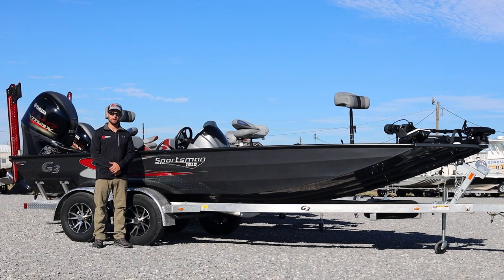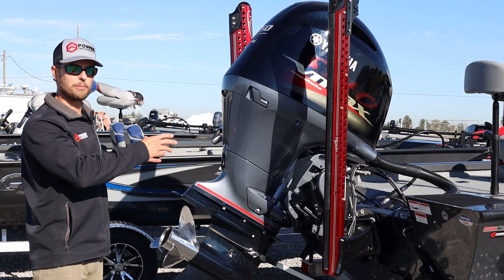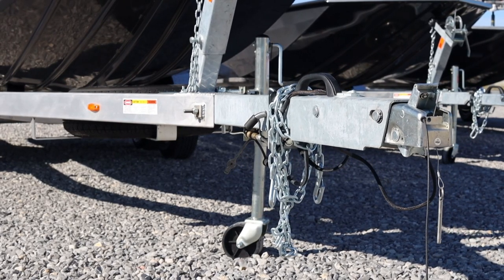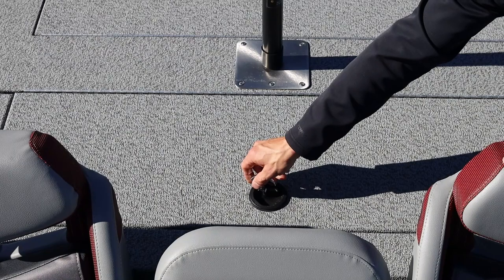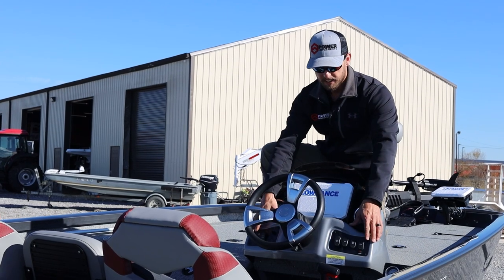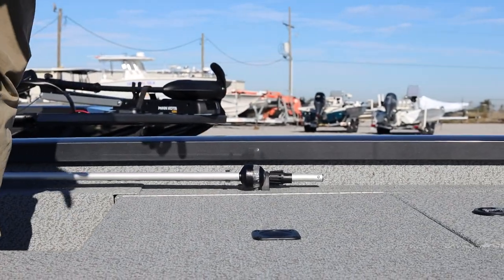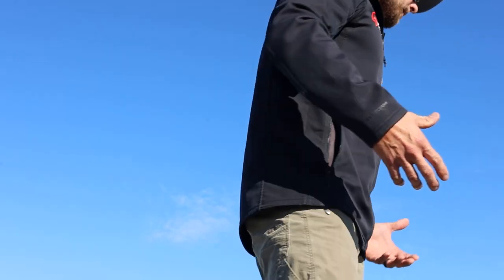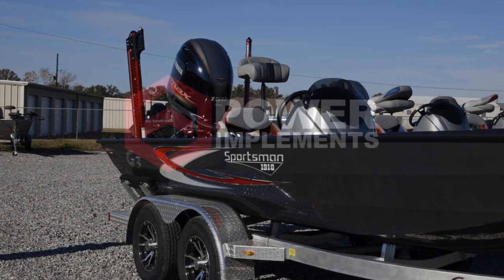2022 G3 Sportsman 1910 Walk-Through!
This is a walkthrough of the 2022 G3 Sportsman 1910 aluminum bass boat! This boat is as high end as you will get in the aluminum bass boat world, while still keeping practicality in mind! This thing is LOADED with electronics that make for navigation and finding fish a breeze!